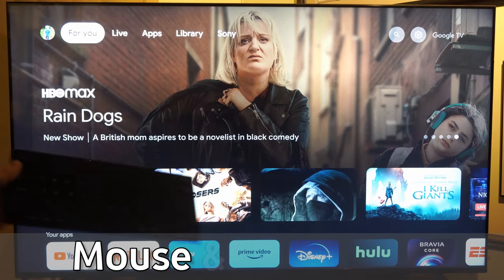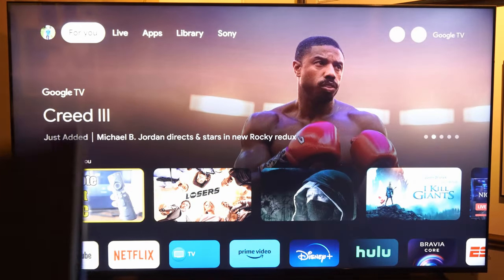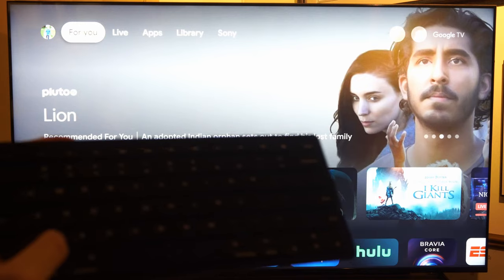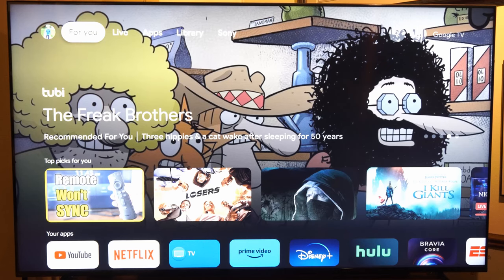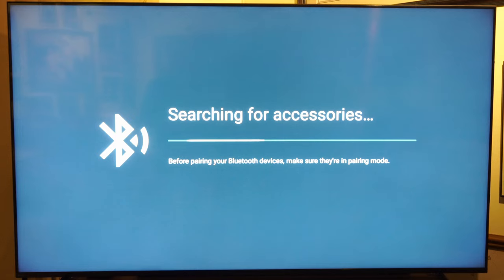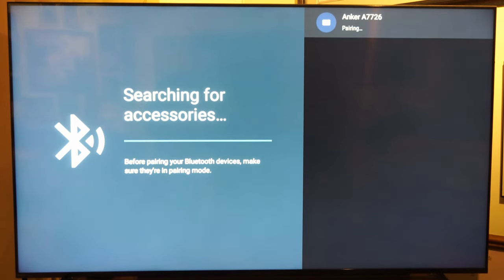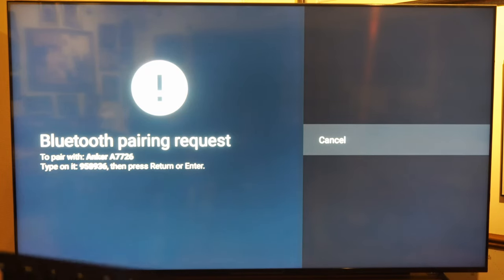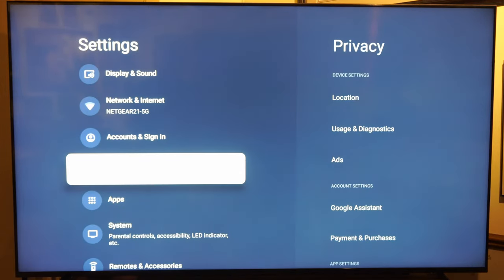How to Connect Keyboard & Mouse to Sony TV Google TV (Bluetooth)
Do you want to know how to connect, pair or sync your bluetooth mouse and keyboard to your Sony TV with Google TV! To do this go to settings, then go to remote and accessories and turn on bluetooth and start searching for bluetooth devices. Then place your device into the bluetooth pairing mode and you will connect the device.